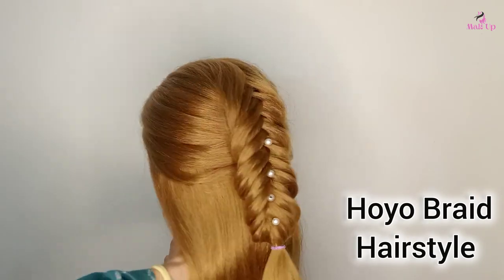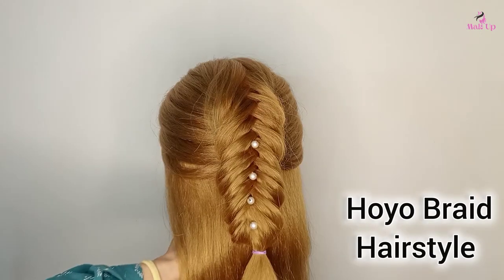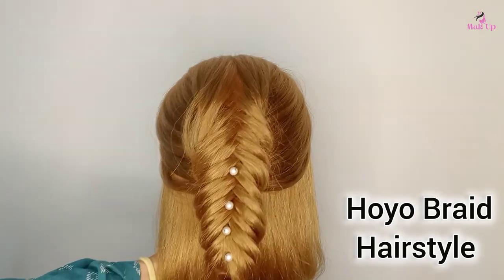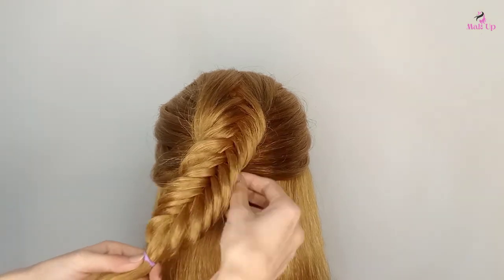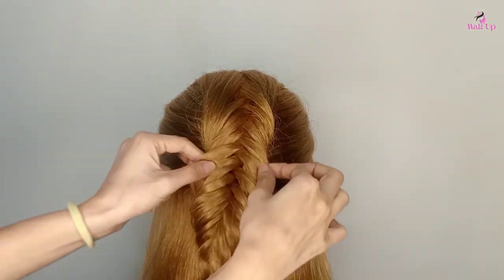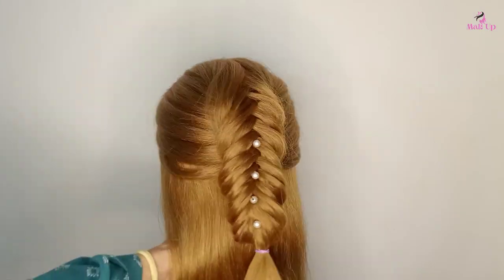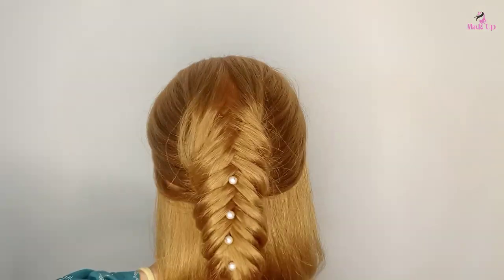Hoyo Braid Hairstyle! Easy Half up Fishtail Braid Hairstyle Tutorial 💕